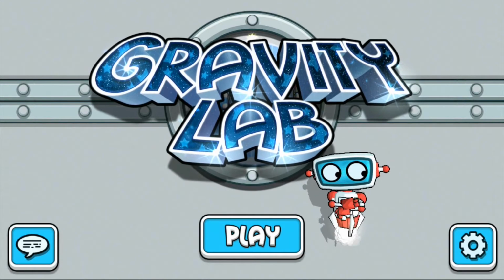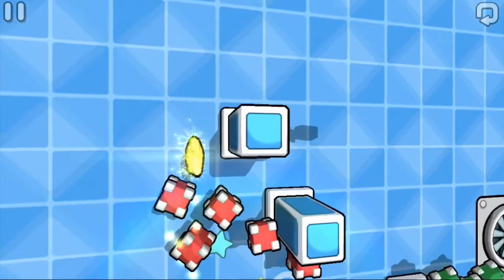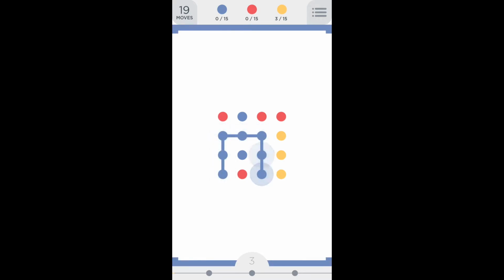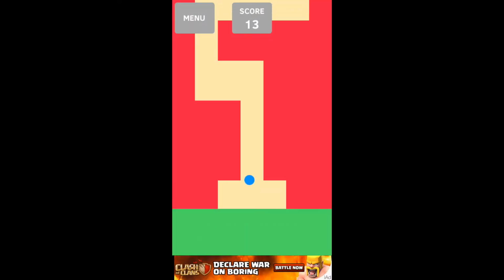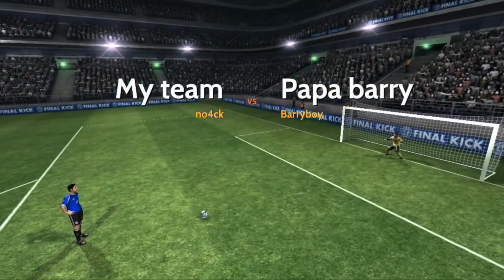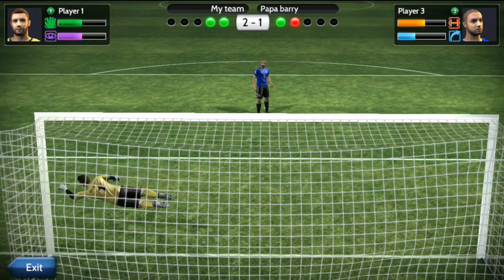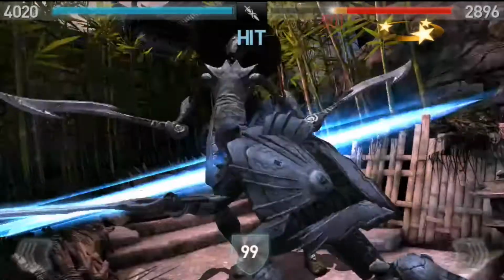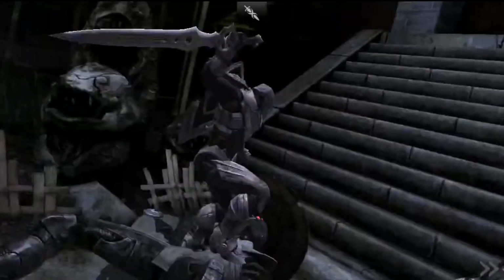Best iPhone Apps list for the Week! - May 25th-31st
Grab all the top iPhone apps this week!